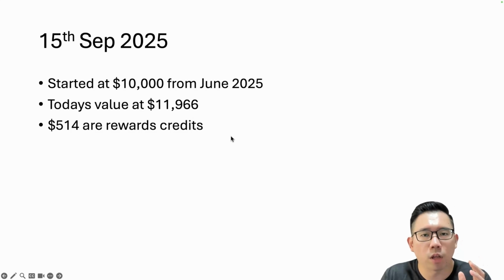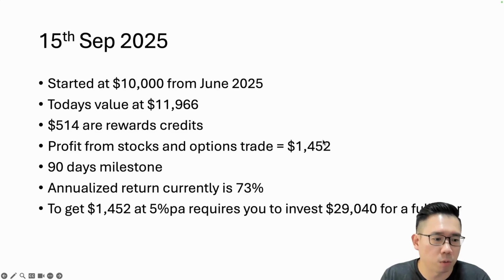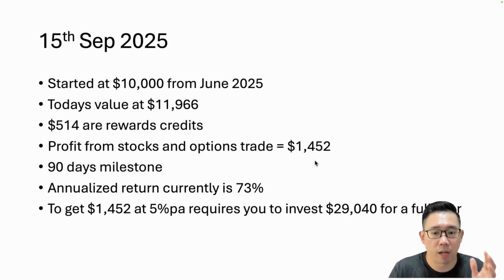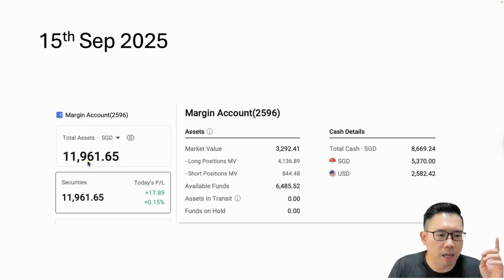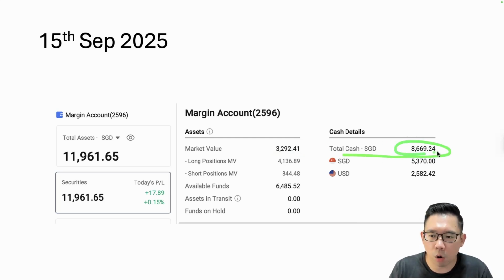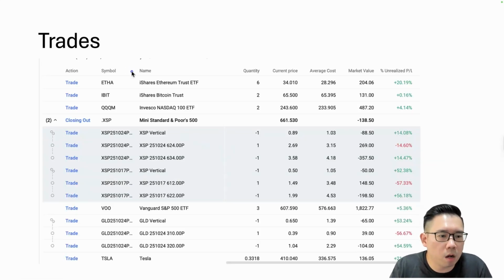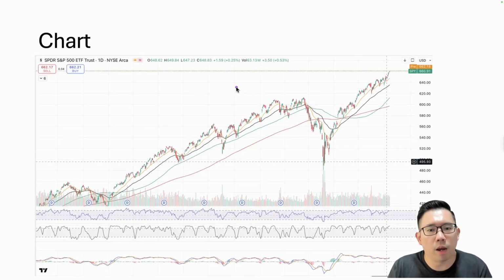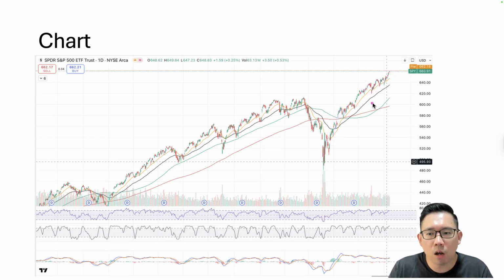$10K to $11,966 in 90 Days Small Account Challenge - Episode 4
Hi, I’m Vincent, based in Singapore. On this channel, I share my journey towards financial independence, investing strategies, and the lessons I’ve learned along the way.

Small Account Challenge – 90 Day Update

In this video, I share the 90-day progress update on my Small Account Challenge. Starting with $10,000, my account has grown to $11,966 in just 3 months. That’s a total gain of $1,966 while sticking to a consistent, risk-managed strategy.

To put it in perspective, many people would need $39,320 invested at 5% annual returns to make the same $1,966 in a full year. I achieved that with $10,000 in 90 days.

This challenge is proof that you don’t need a huge account to grow wealth. What you need is discipline, a system, and the right mindset.